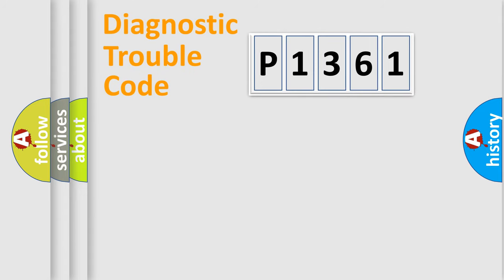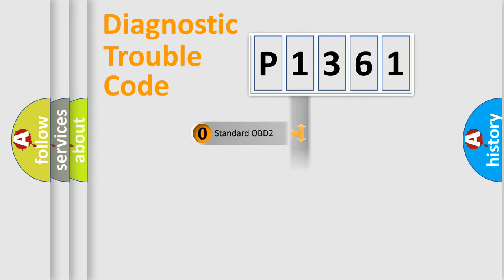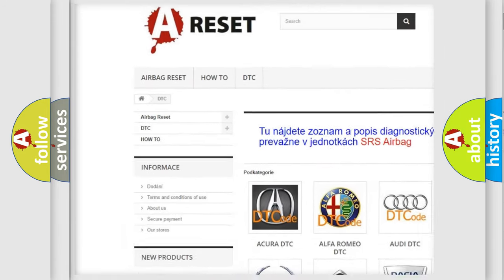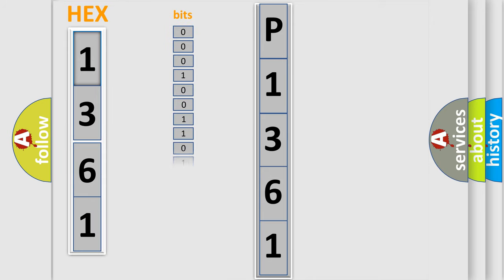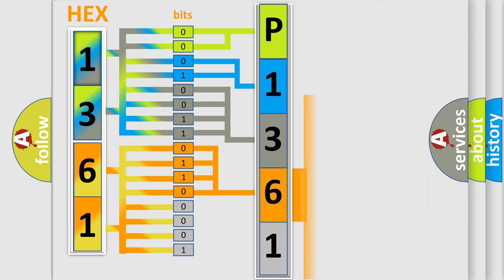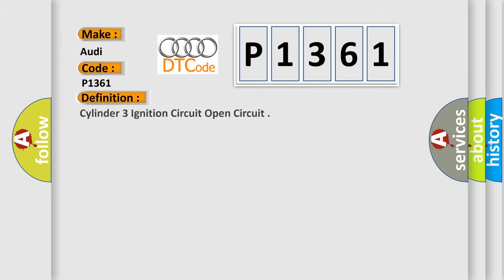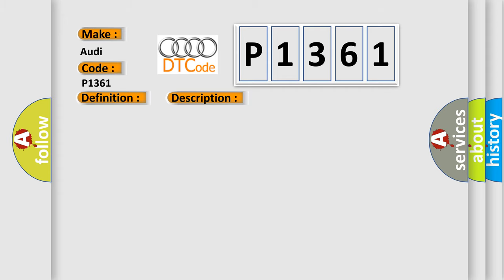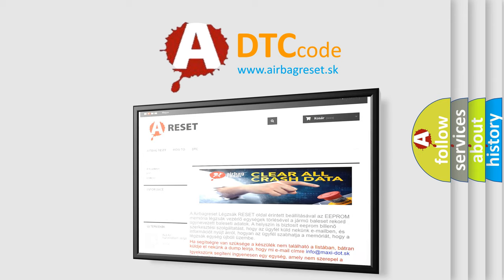DTC Audi P1361 Short Explanation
Contents:
0:21 Basic DTC analysis according to OBD2 protocol standard.
1:48 Insight into programming
2:58 A diagnostically understandable description of the Diagnostic Trouble Code
3:05 Basic error definition

Make:
Audi
Code:
P1361
Definition:
Cylinder 3 Ignition Circuit Open Circuit
Description: